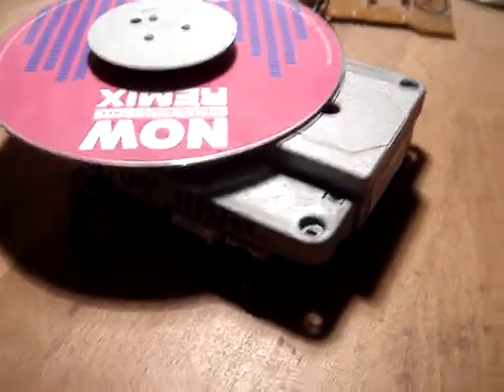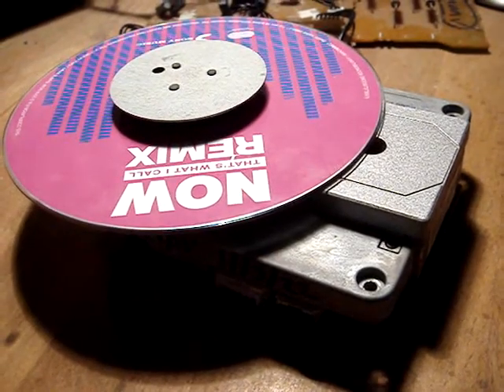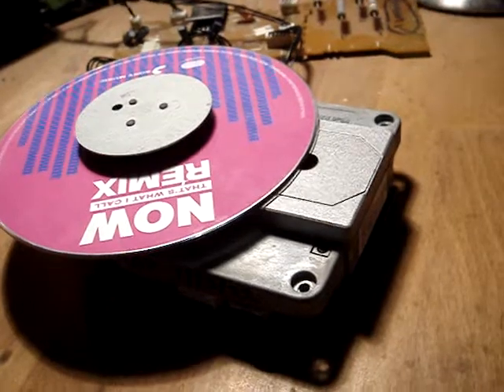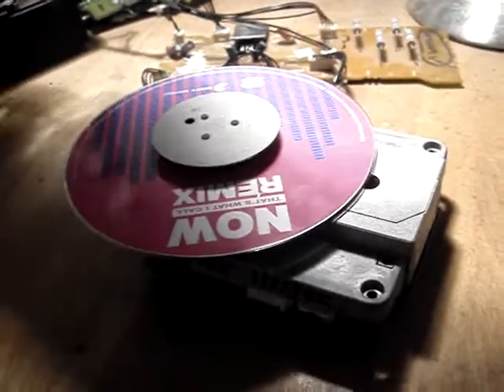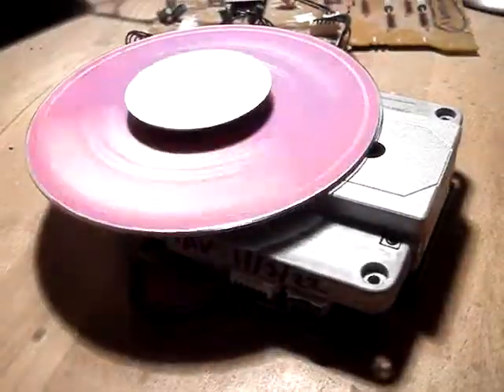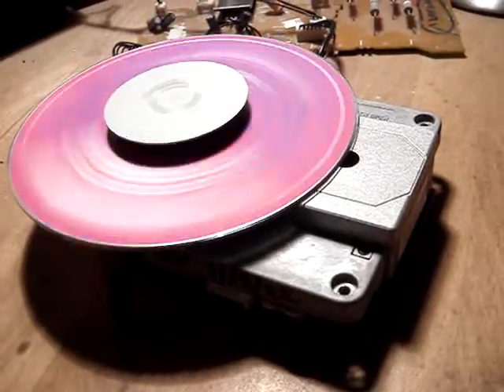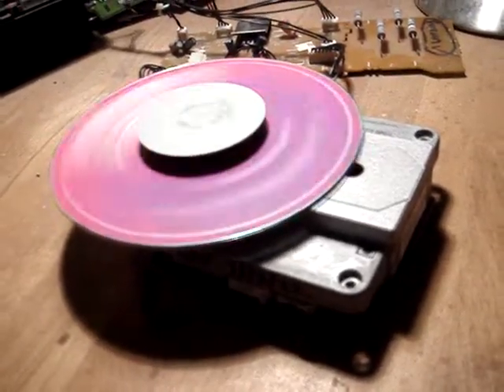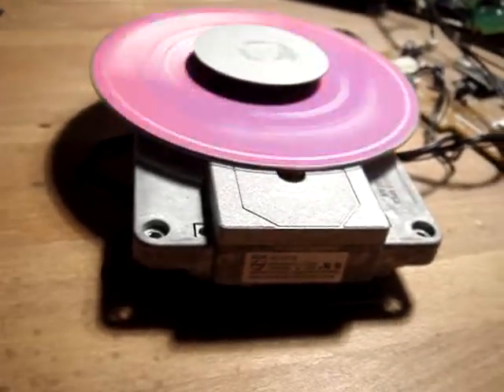Michael In Watford B&O Overture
Dear Michael,
Please see full video for details, regards Mark